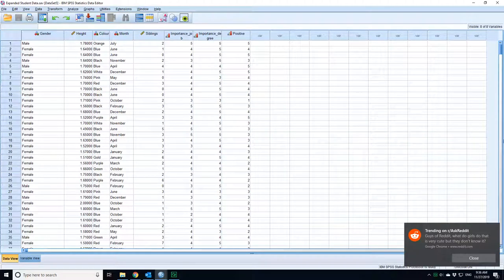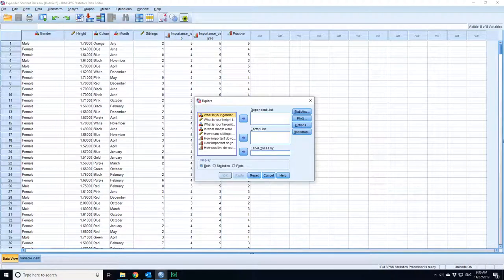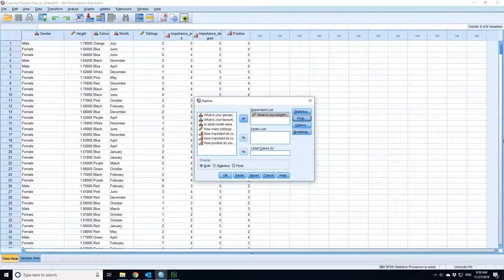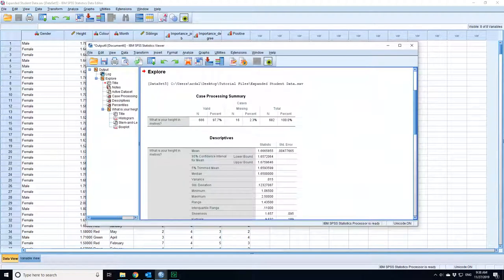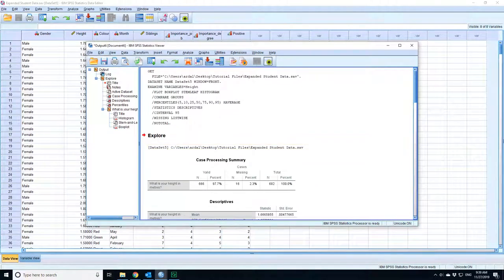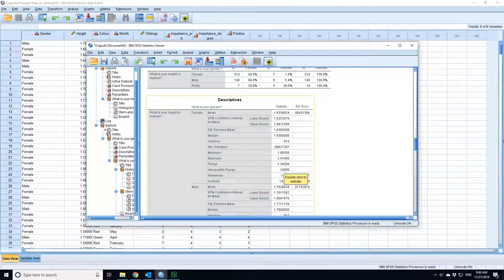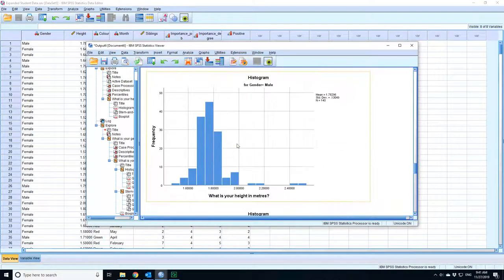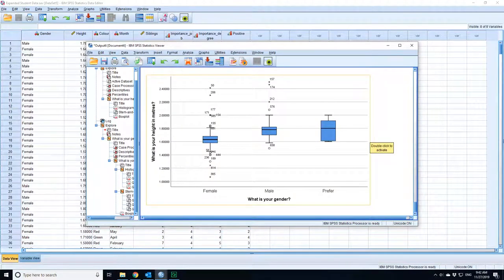Exploratory Data Analysis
Exploratory Data Analysis is the best way to summarise and become familiar with your data. In this case the student height data is used and tabulations as well as percentiles, boxplots, stem and leaf plots and histograms are produced.